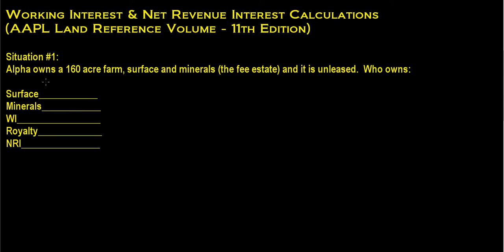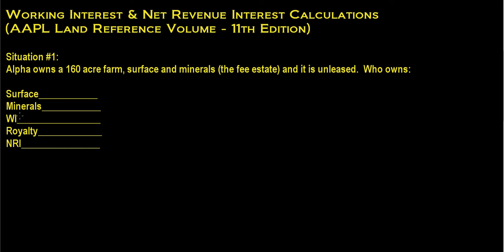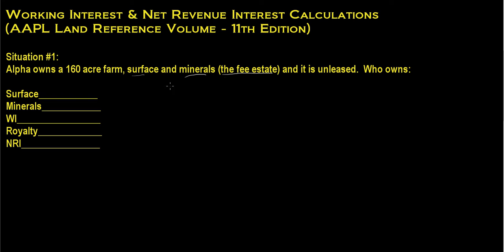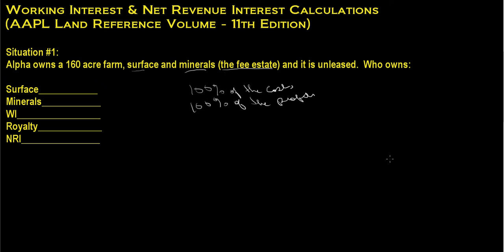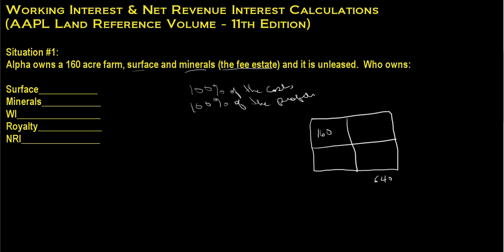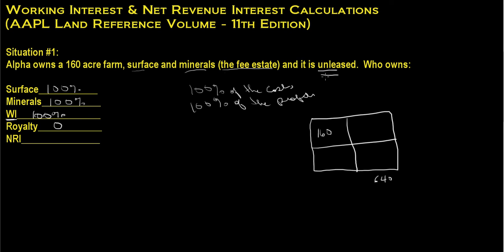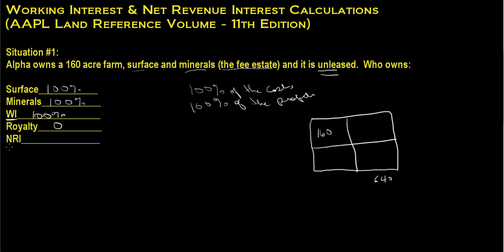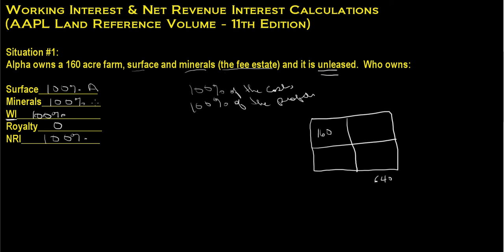Situation #1 WI & NRI Calculations AAPL Study Guide p 70